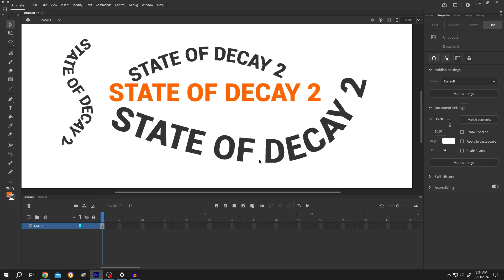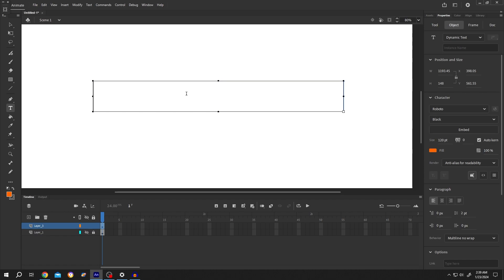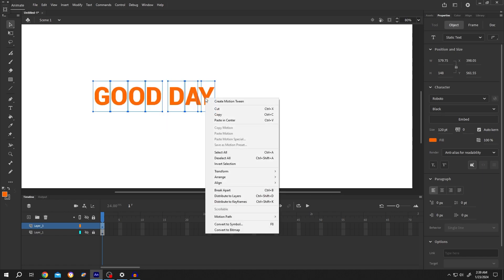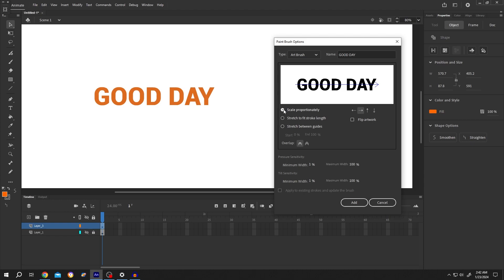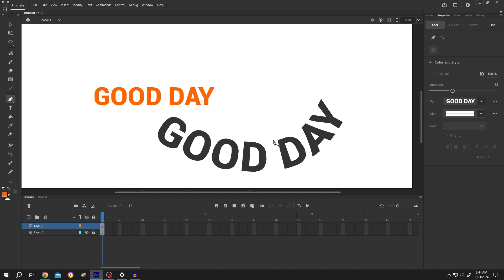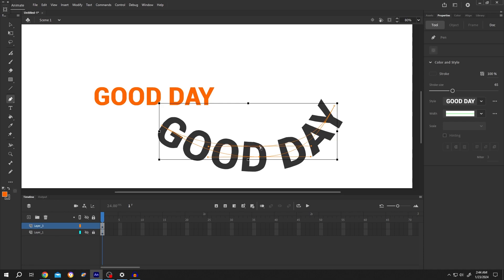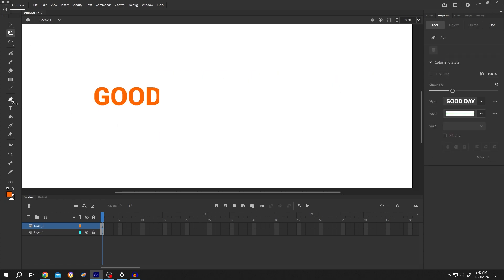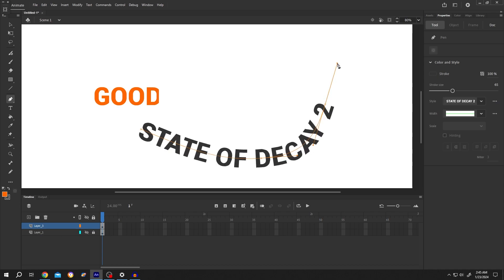Create Curved or Bent Text | Adobe Animate CC Tutorial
How to Bend or Curve text in Adobe Animate CC. This is a beginner friendly tutorial on Adobe Animate CC.